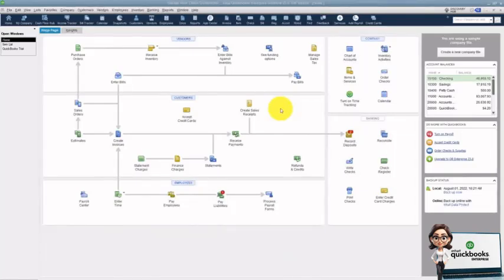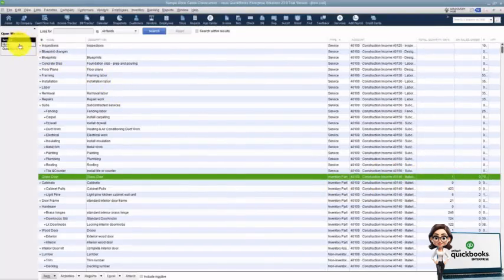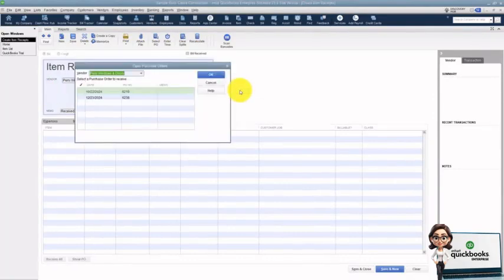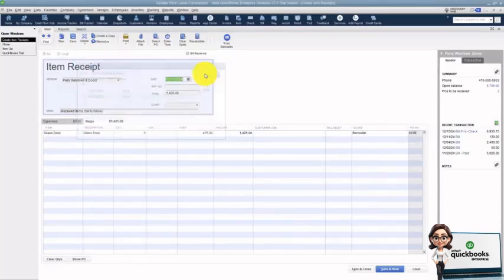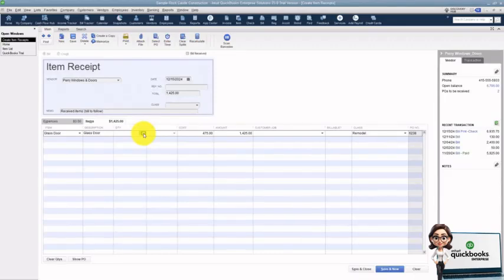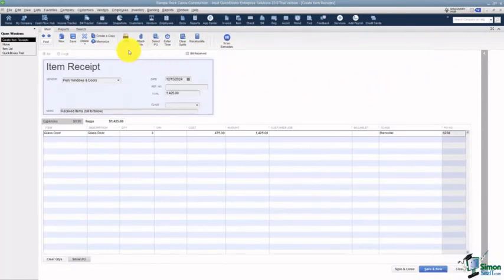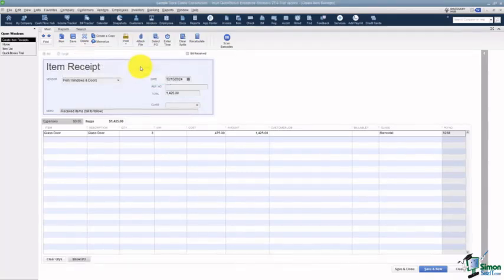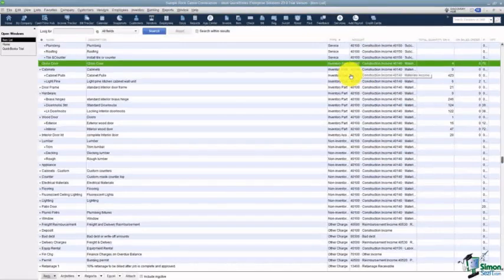Receiving and Recording Inventory Items in QuickBooks Desktop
Efficient inventory management is vital for businesses to stay organized and optimize operations. In this tutorial, we delve into the process of receiving and recording items in QuickBooks Desktop 2023. By following a structured approach, you'll ensure seamless management of your inventory, maintain accurate records, and enhance overall business efficiency.

Before diving into receiving, ensure your items are correctly set up in QuickBooks. Then, follow our step-by-step guide to receiving items without a bill, also known as an item receipt. Learn how to select vendors, verify received items, adjust quantities, and explore additional features like barcode scanning for enhanced inventory management.

Once you've verified all information and made necessary adjustments, finalize and review the item receipt. Confirm that received quantities are accurately updated in your item list. Congratulations! You've successfully received and recorded your items in QuickBooks Desktop 2023, equipped to maintain precise inventory records and optimize business operations.

Mastering these inventory management capabilities is crucial for maximizing efficiency and maintaining accurate records. Follow our step-by-step instructions to navigate the receiving process with confidence, ensuring seamless operations for your business. Watch now and streamline your inventory management process!